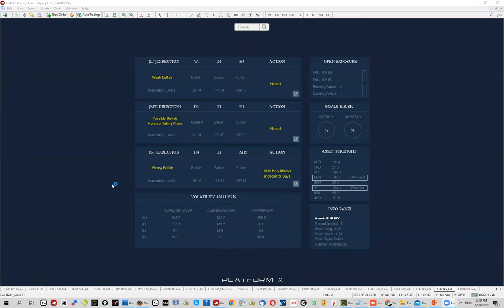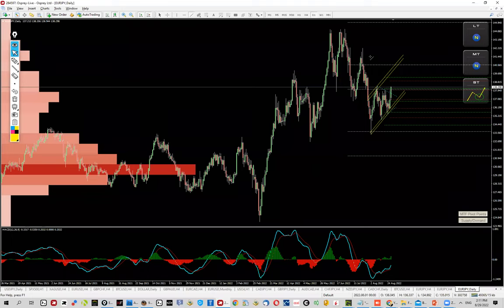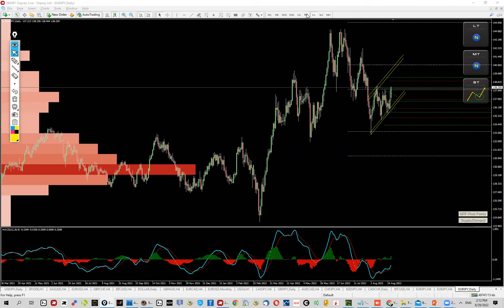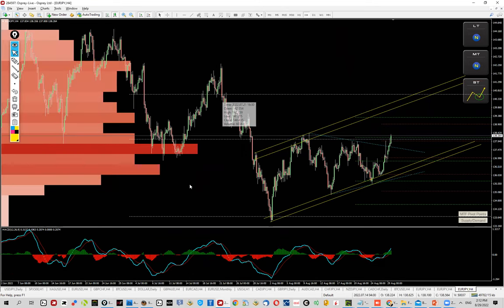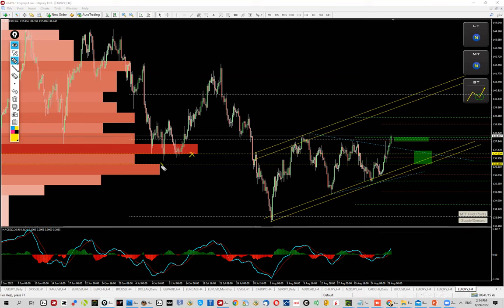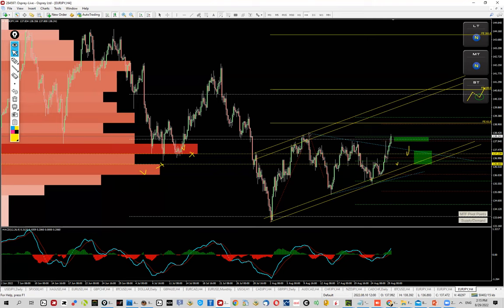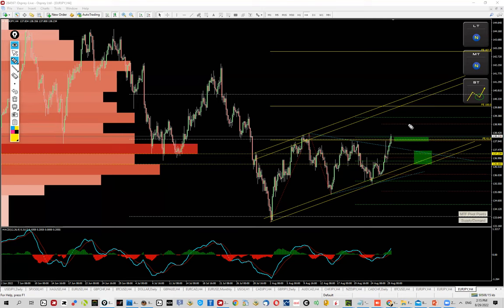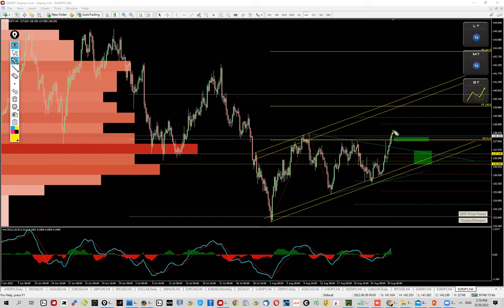EURJPY - Bullish Setup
👉 Platform X Software  + Web Scanner - spotlight.traders-terminal.com

I'm a discretionary trader and algo developer. My trading method includes:
* supply/demand zones
* volume analysis
* pivot points
* market structures
* correlations

Yes, it took time to master each technique to a degree that makes money consistently but it was worth it. If you relate to my method, check out You can see all premium trading ideas on our webpage. Any trading idea shared is publicly available once it becomes "Not Active".